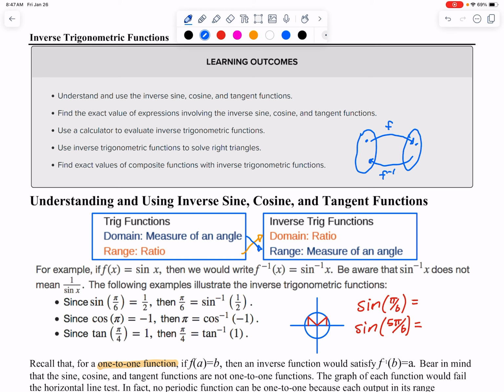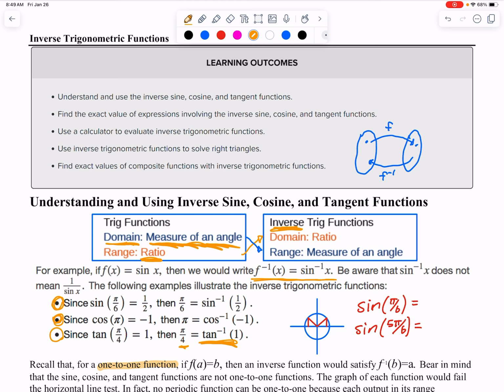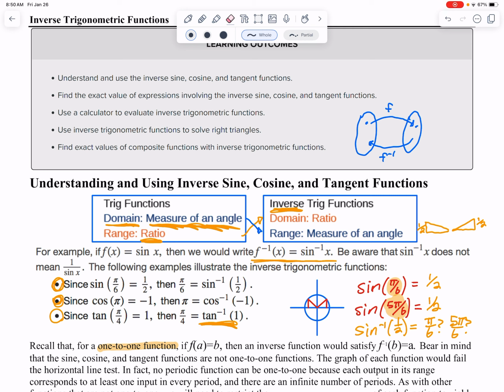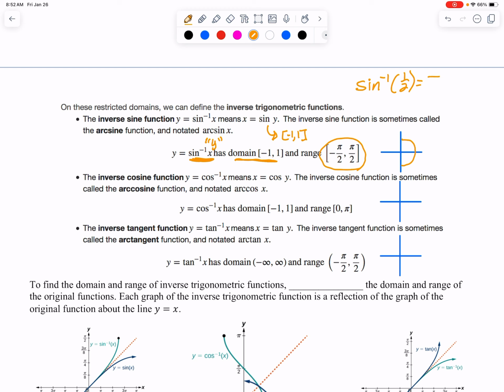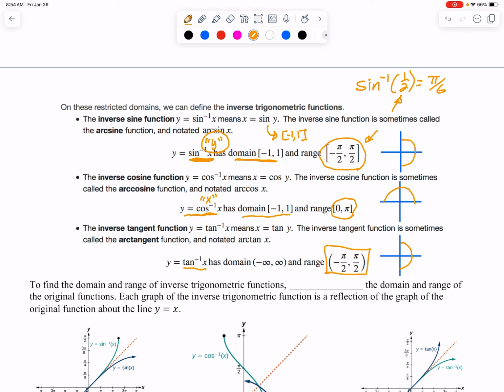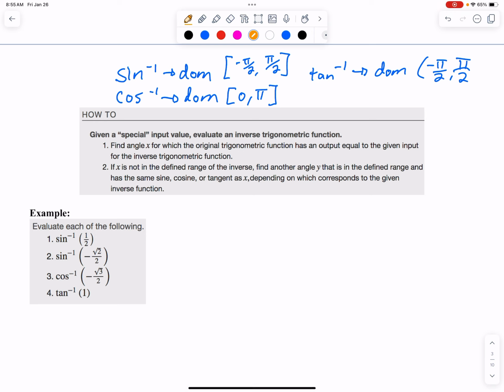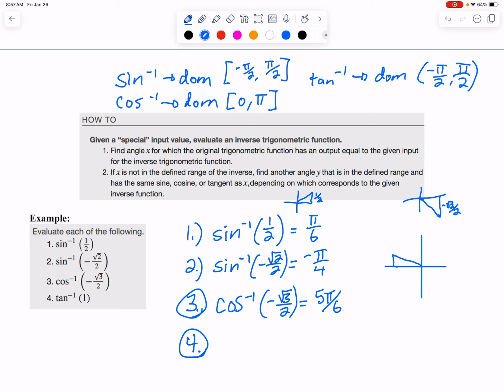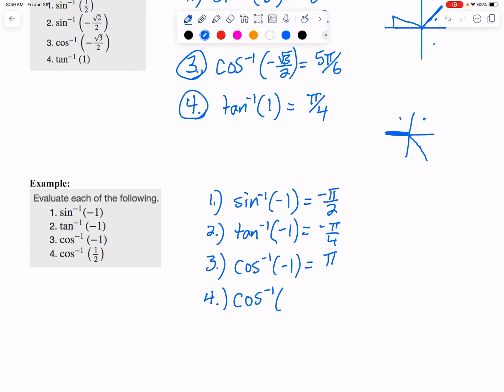PreCalculus II - Unit 5 - Inverse Trigonometric Functions - Inverse Sine, Cosine, and Tangent